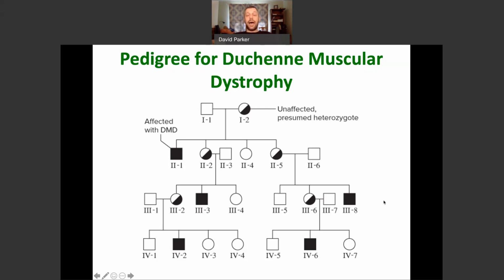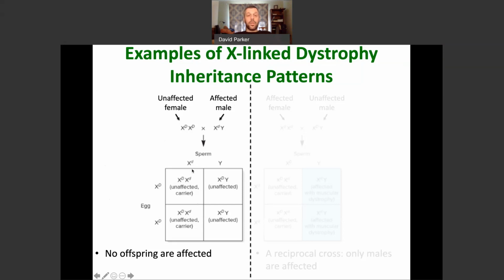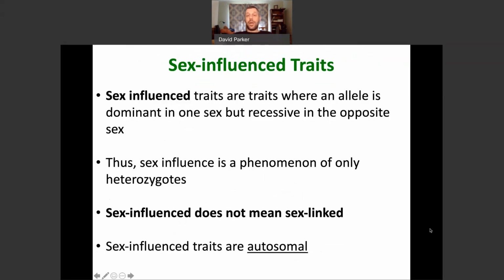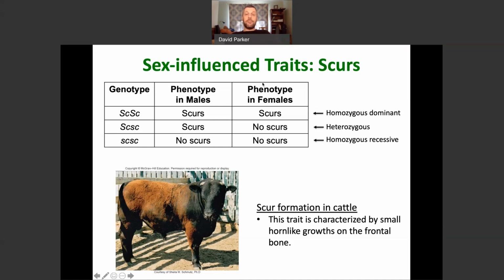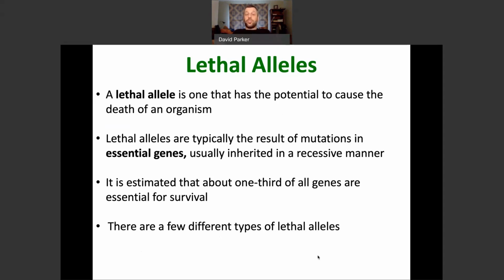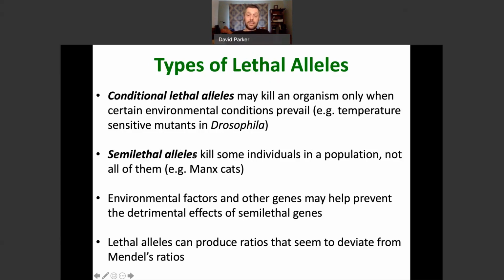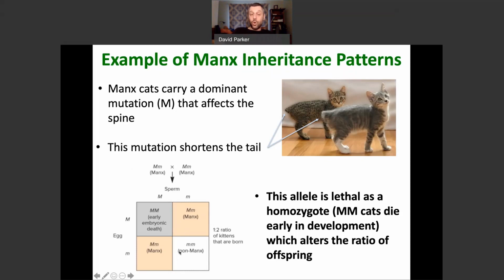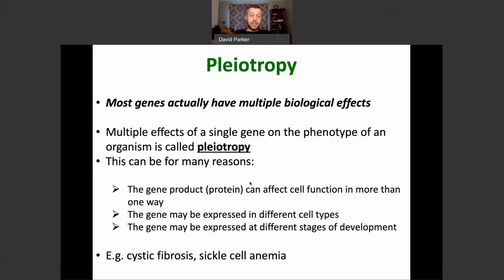7 Extensions to Mendelian Inheritance 3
This lecture covers Chapter 4 sections 4.5-4.8